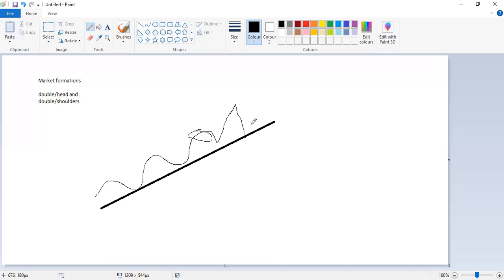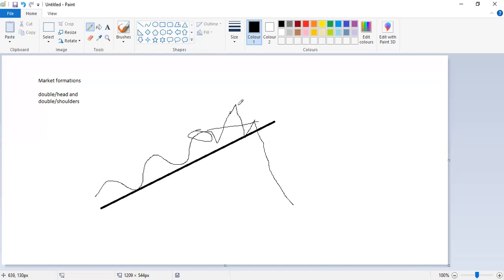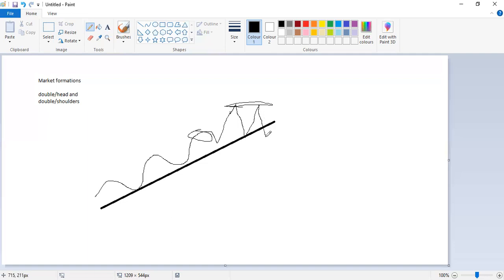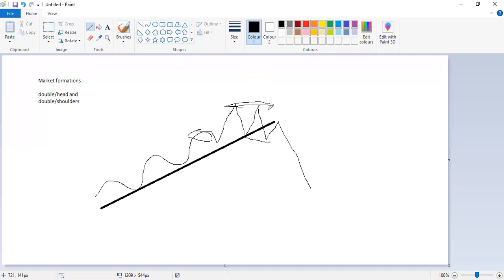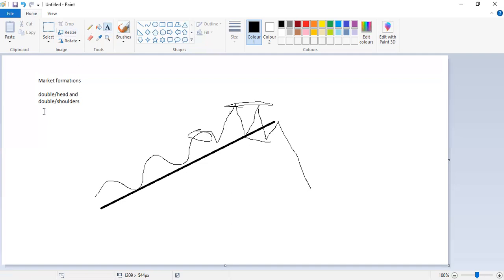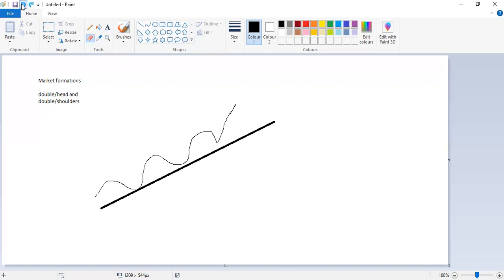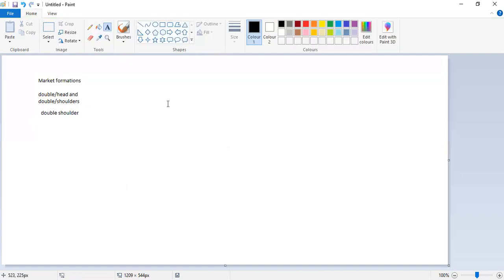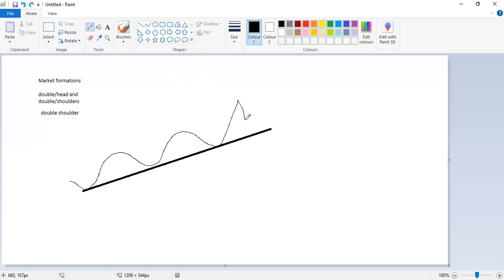22. Monetary Innovators Live Session